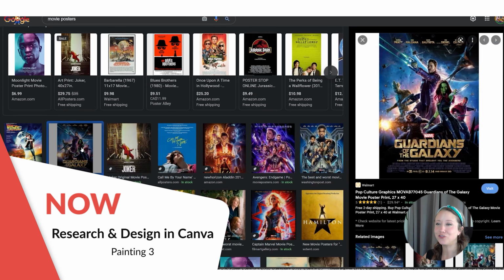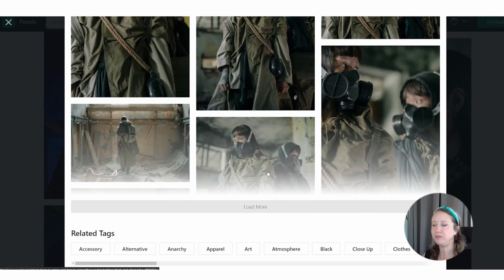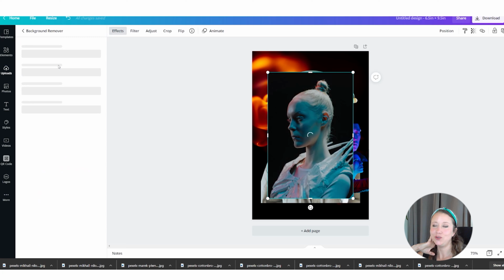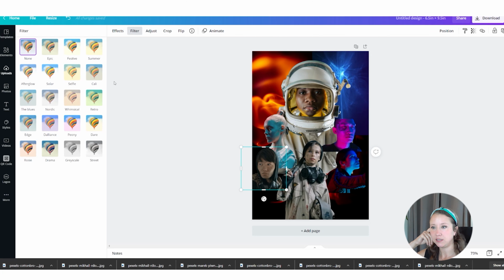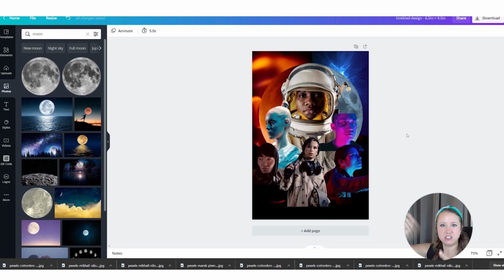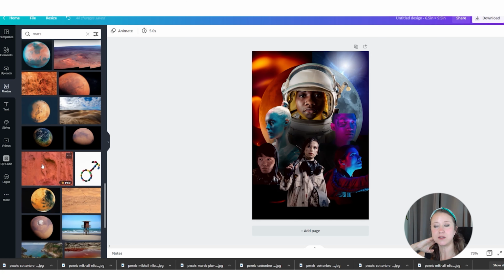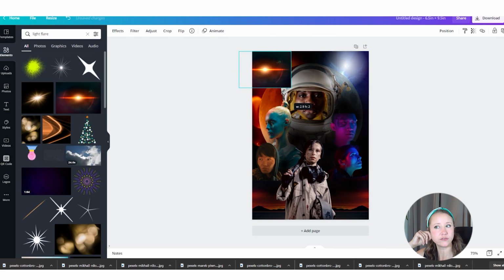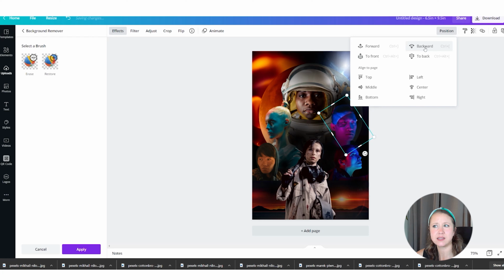How I Made Cinematic Floating Heads in Space! (Canva Movie Poster) | 1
Design a cinematic floating head portrait in Canva, inspired by sci-fi storytelling, bold color grading, and design techniques and styles reminiscent of Wes Anderson and superhero movie posters. In this video, you’ll learn how to craft a compelling portrait-based movie poster by combining design theory, narrative thinking, and intuitive composition. Watch as I walk you through building a fantasy cast, layering imagery for emotional impact, and balancing values, contrast, and color using free images from Pexels.

We’ll cover how to use Canva tools like background remover, blurs, and filters to enhance visual storytelling. You’ll also discover tips on how to place focal points, use eye contact strategically, and guide the viewer’s attention—just like in blockbuster poster design.

This is for artists and designers who want to push beyond traditional realism and experiment with storytelling, world-building, and cinematic design elements in their work. Whether you’re a beginner or an intermediate artist, you’ll walk away with new tools to create art that feels like a movie.

⏱️ Chapters List:
00:00 – Intro to Floating Head Poster Design
00:42 – Casting Characters from Pexels
01:59 – Imagining the Sci-Fi Storyline
03:21 – Choosing Interesting Faces
04:27 – Using Eye Contact to Create Impact
05:15 – Poster Layout & Color Scheme Inspiration
07:12 – Creating a Red Planet Backstory
08:24 – Adding Cinematic Color Filters
10:20 – Choosing the Perfect Mars Background
11:28 – Using Light Flares and Glows
13:19 – Directing Focus with Blurs
14:19 – Building the Secondary Storyline
15:35 – Adding a Solar Flare Narrative Element
16:38 – Final Adjustments & Poster Reveal
18:27 – Fixing the Missing Head in Canva
20:05 – Final Thoughts and Goodbye

🖌️ Materials (Amazon):
🎨 Cinematic Portrait Paintings (This Course)
🎨 Realistic Portraits for Beginners